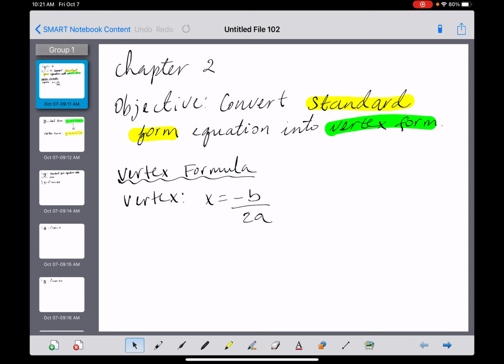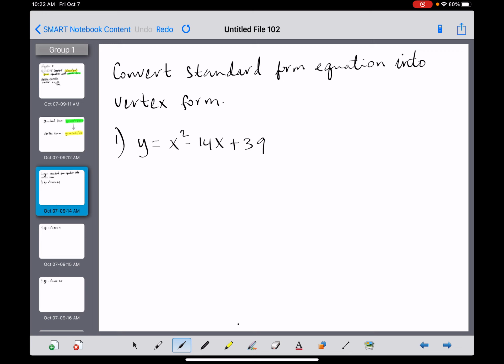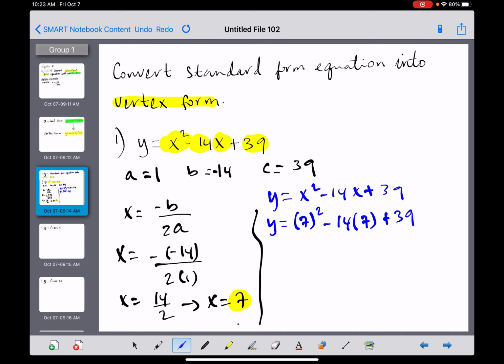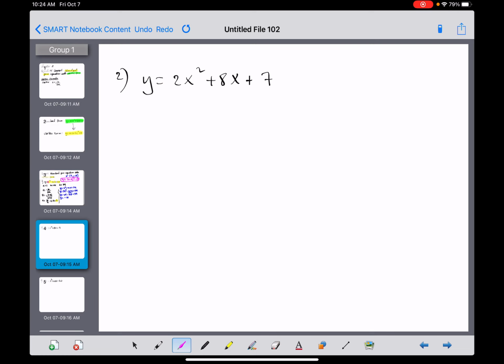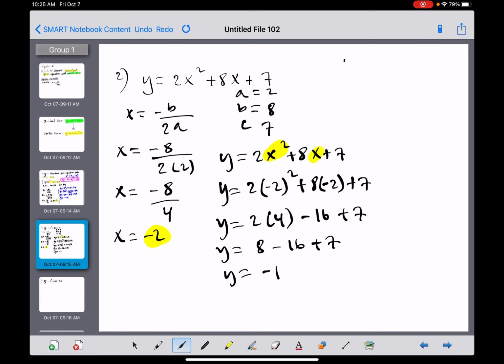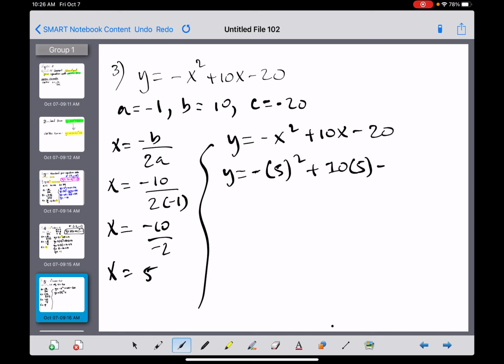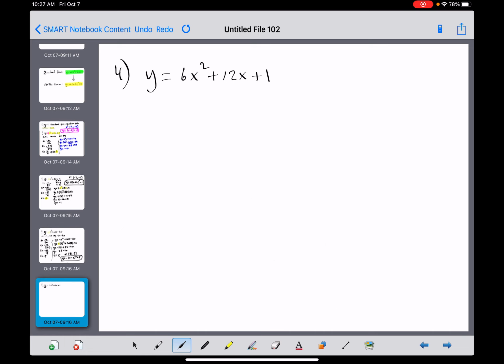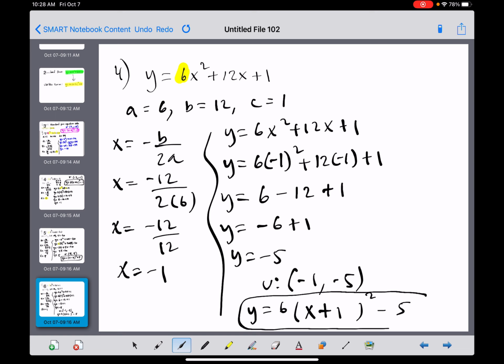Converting from standard form to vertex form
In this video, I will show you how to convert quadratic equations from standard form to vertex form.